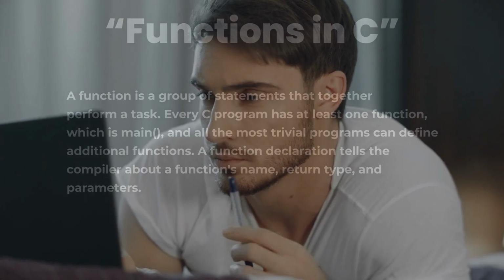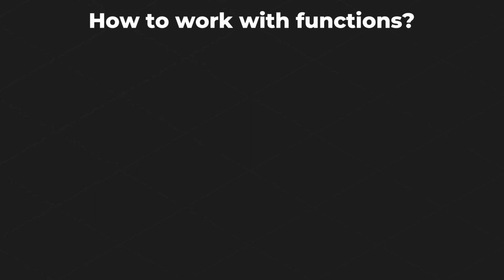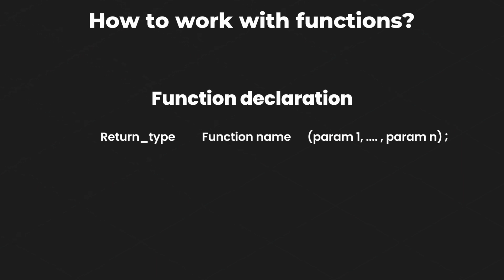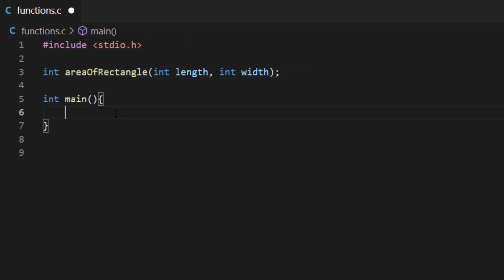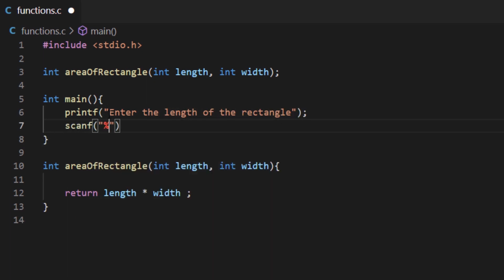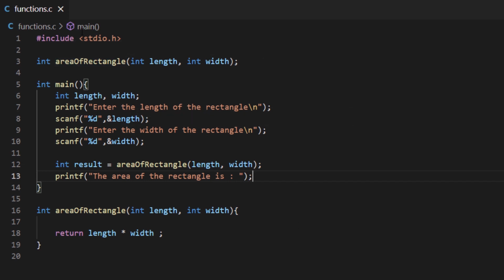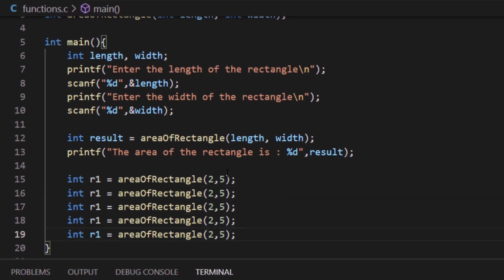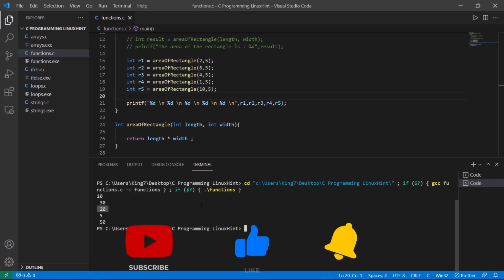Functions in C programming language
This video will tell you about functions/subroutines in the C programming language, along with their code examples.